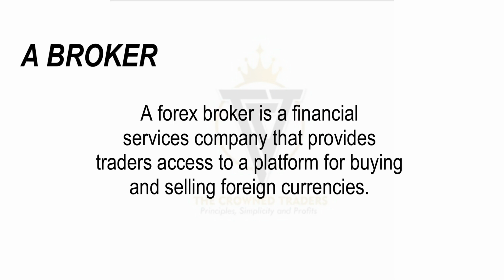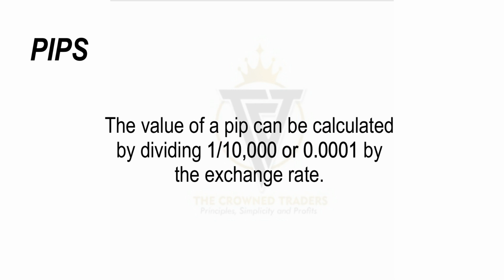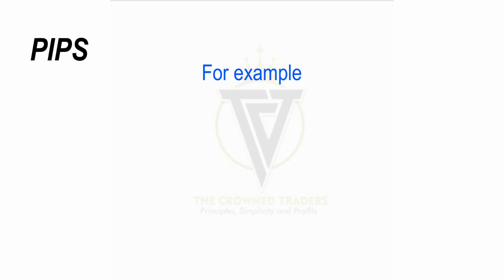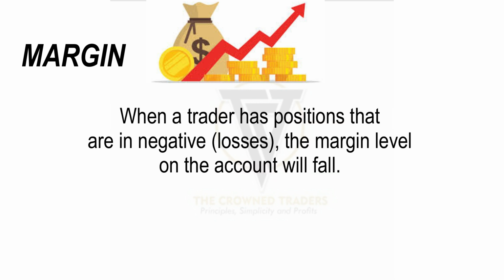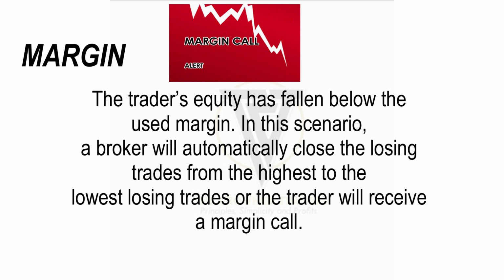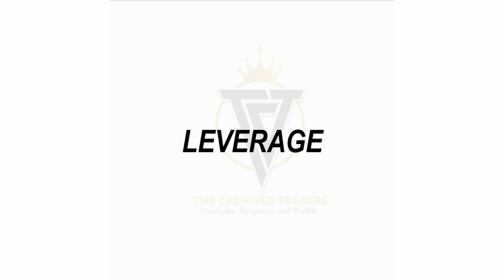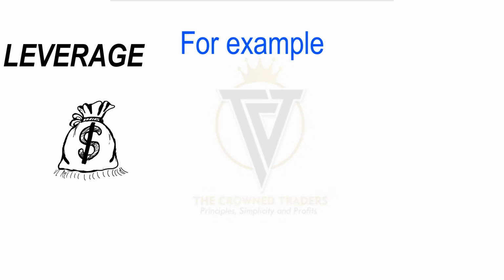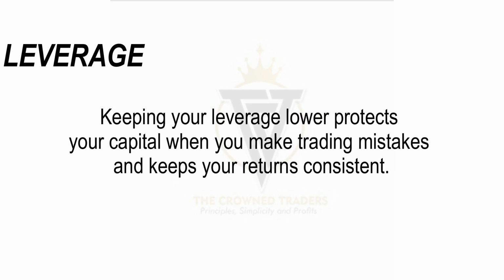Simple Things You Don't Know about Forex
Discover the hidden secrets of the forex market with our latest video, "Simple Things You Don't Know About Forex." If you're interested in expanding your knowledge and understanding of foreign exchange trading, this video is a must-watch. Join us as we delve into lesser-known aspects of the forex market, uncovering valuable insights and tips that can enhance your trading strategies. Whether you're a seasoned trader or just starting out, this video will provide you with fresh perspectives and actionable information that can make a real difference in your forex journey. Don't miss out on this opportunity to gain a deeper understanding of the forex market's intricacies – click play now and unlock the secrets of successful trading!.

    ☑Useful Links:
🔴 For those wanting to buy funded trading plus prop firm accounts. They Give unlimited Trading time and the fastest payouts SEEN in the prop firm sector. Visit them @ fundetradingplus.com for more details.

🔴Click the first link below to register for Anzo capital (the best broker you can have in the forex trading industry (non-dealing desk) broker. Open an STP forex account with them with leverage 1:500 and enjoy the best services yet!

🔴Click the second link to register for binary.com for volatility index trading